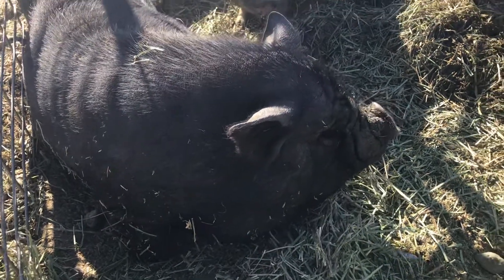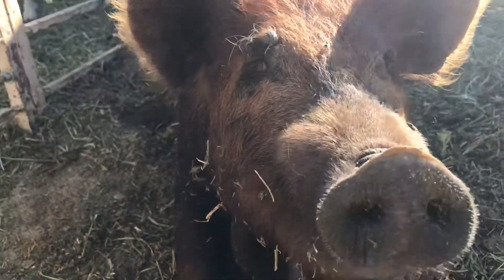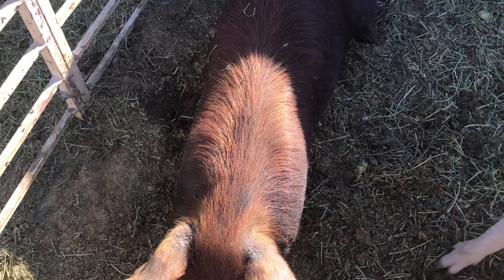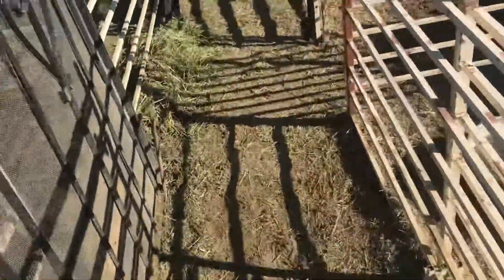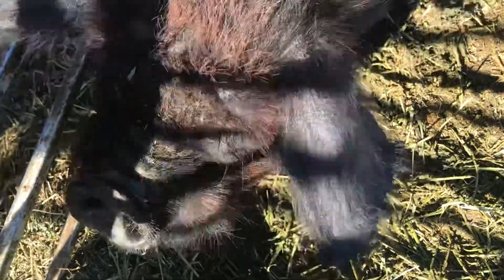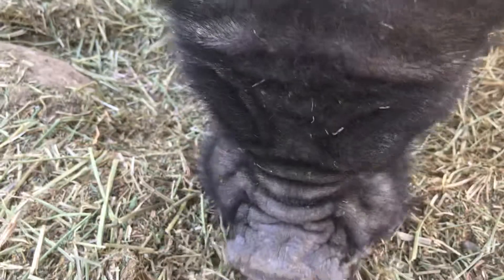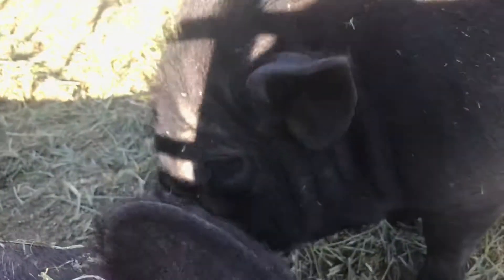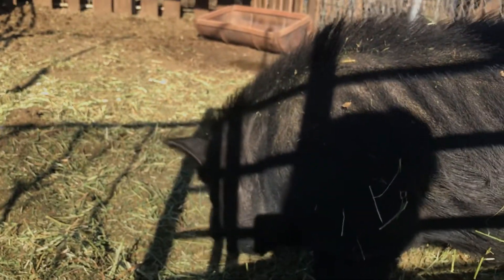Red Wattle head Vs KuneKune head Vs Vietnamese Pot Belly Vs Juliana pig skull structure intro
I will be doing actual skulls as I collect more for side by side comparison I will do a video of that latet